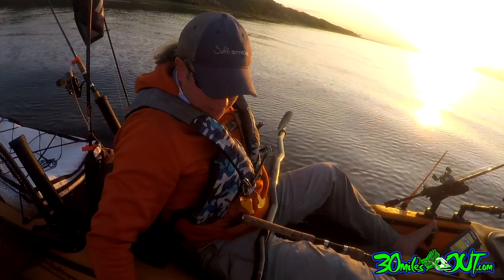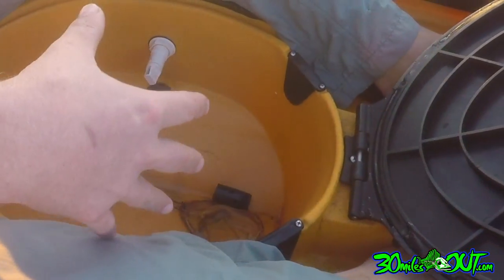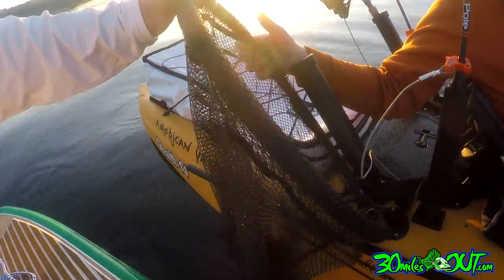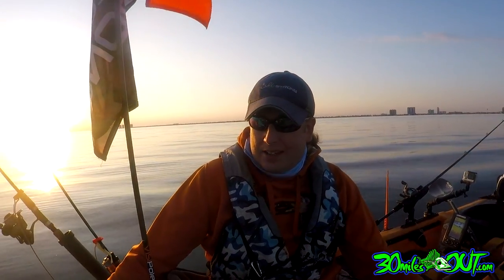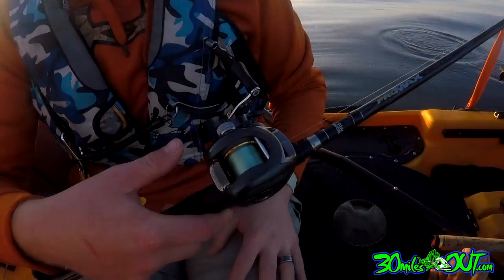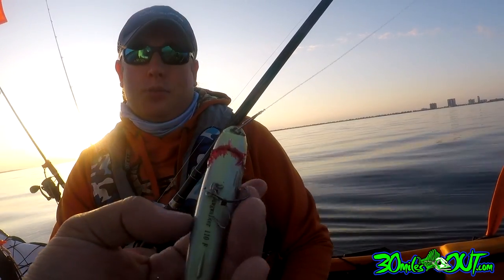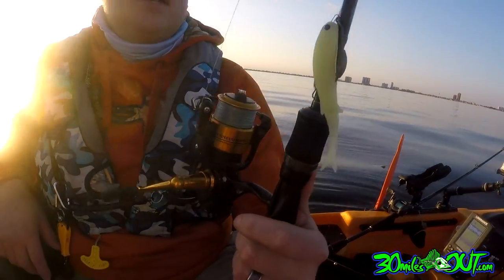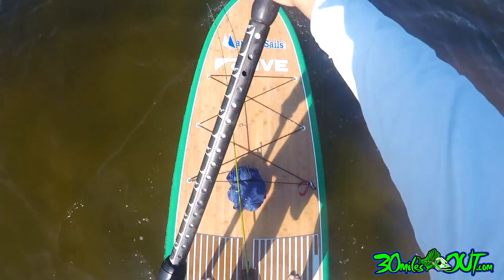Local Spotlight - Tournament Fishermen's Malibu Stealth 14 kayak setup - Pensacola Florida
Today on 30milesOut kayak fishing Tv... We focus on Justin Rabon's kayak setup for fishing the Pensacola area. He also fishes a good amount of tournaments... check out his setup front to back and what rods and baits he chooses to get the job done!

igloo marine backpack cooler
go pro hero 4
blue tooth speaker water proof
cable cuffs small
s clips
floating net
fish bag
penn battle 2000
penn squadron rod
Zman paddle tail
10lb power pro braid
abu garcia pro max combo
unfair dog walker
tatctical angler clips
rapala shadow rap shad lure
penn clash 4000 reel
penn spinn fisher ssv 3500
doa shrimp